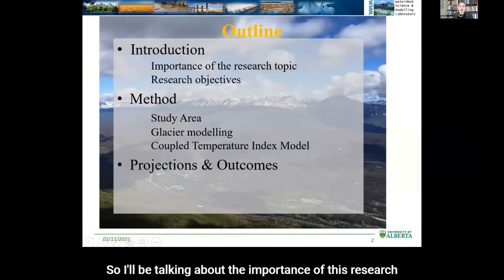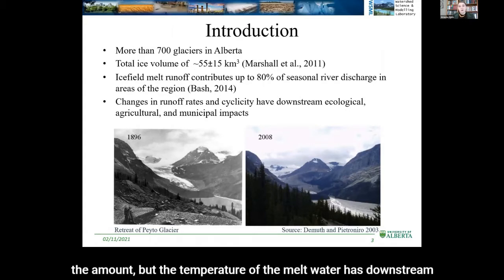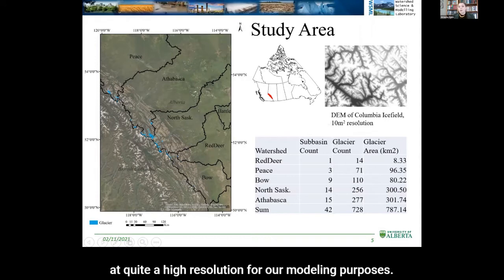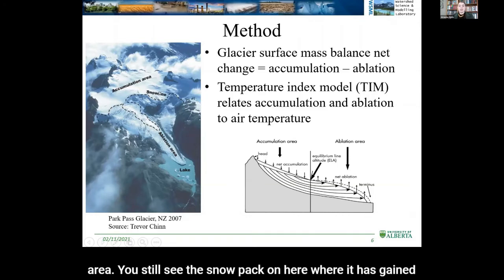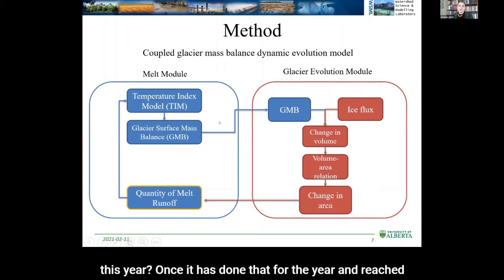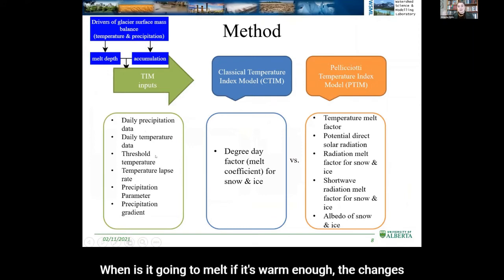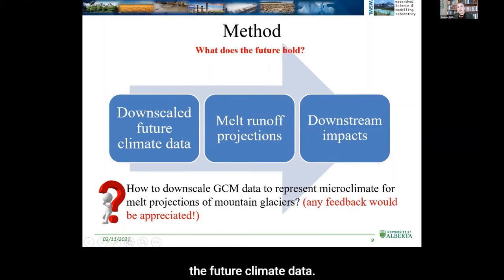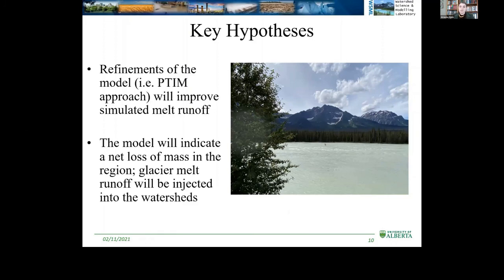Amanda Kotila: NRD 2021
Amanda Kotila presents at Northern Research Day 2021: A coupled glacier mass-balance evolution model for projecting changes in the Albertan Rocky Mountain Glacier runoff